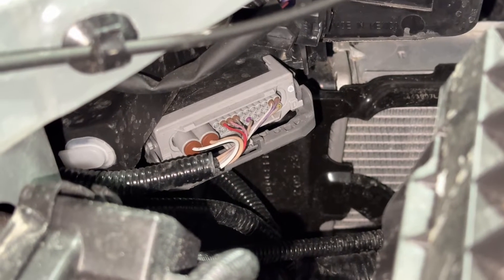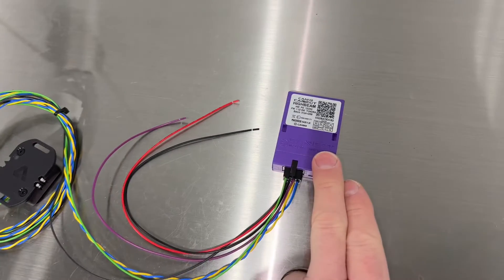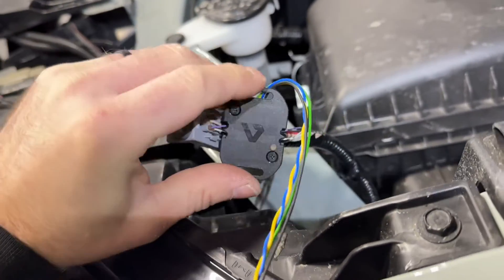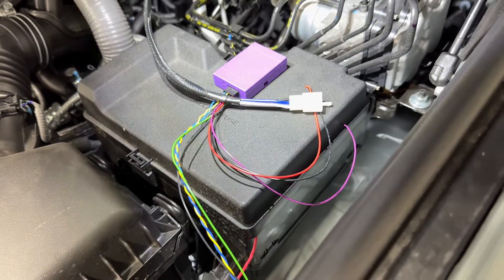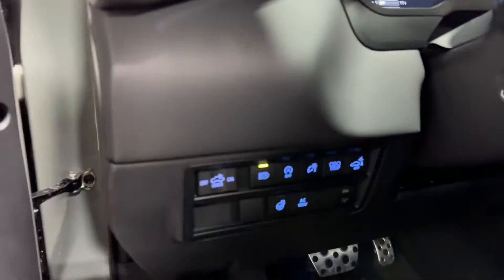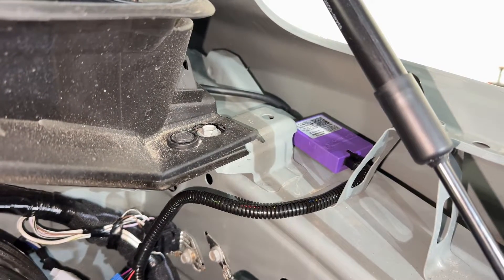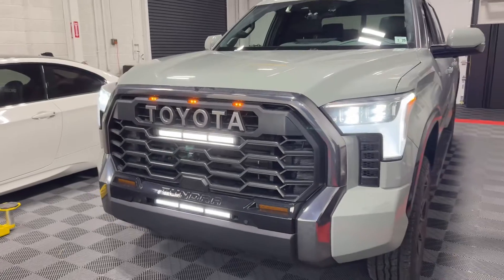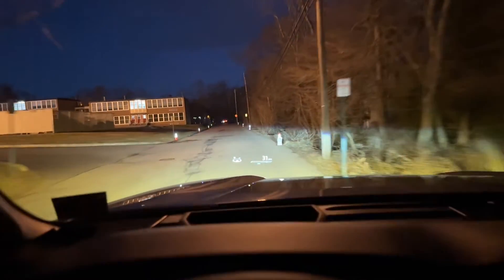How To: 22+ Tundra - Wiring Diode Dynamics Light Bars To Auto High Beams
CANM8 Cannect High Beam (add contactless reader option)

 / lightwerkz